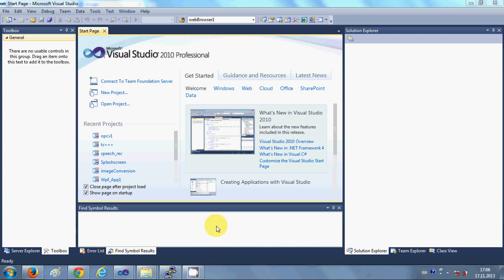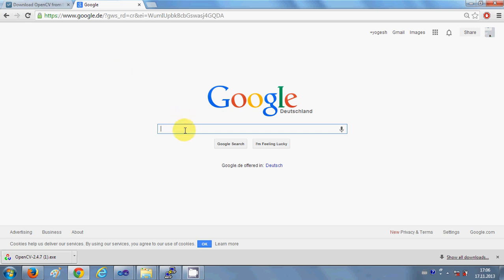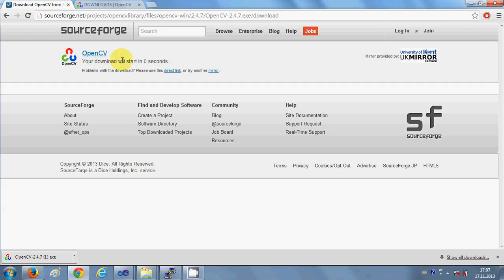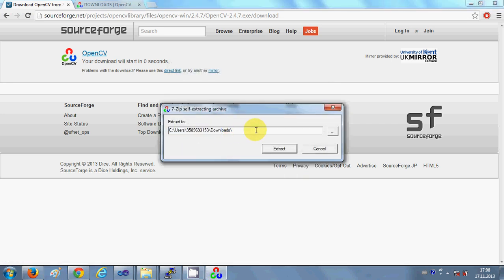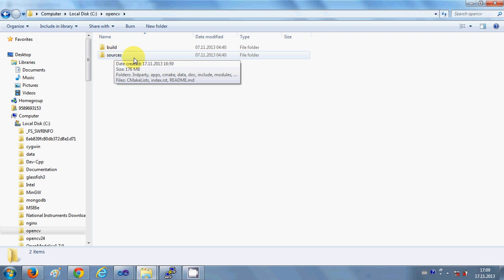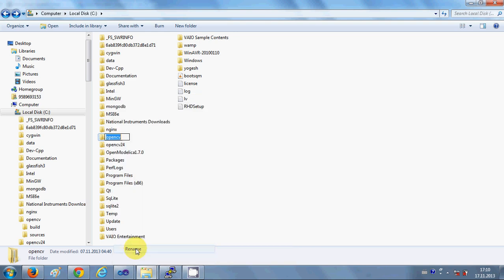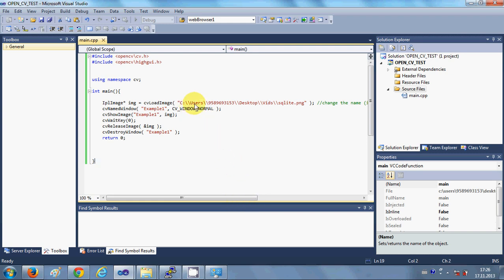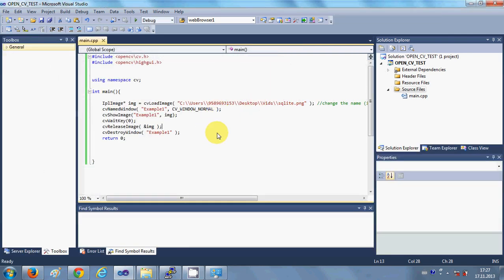How to Install OpenCV using Visual Studio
Version 2.4.7 Additional Dependencies
opencv_core247d.lib
opencv_imgproc247d.lib
opencv_highgui247d.lib
opencv_ml247d.lib
opencv_video247d.lib
opencv_features2d247d.lib
opencv_calib3d247d.lib

OpenCV 2.4.7 - Easy Installation Guide and Sample Project Visual Studio 2010
Downloading and Installing OpenCV Windows 7
 OpenCV 2.4.7 - Easy Installation Windows 7
Installation guide: OpenCV 2.4 with Visual Studio
Installing OpenCV 2.4.7 in Visual C++ 2010 Express
 OpenCV 2.4.7 Setup Guide for MS Visual Studio 2010
Using OpenCV 2.4.2 with Visual Studio 2012 on Windows 7
OpenCV 2.4.3  Easy Installation Guide and Sample Project
Installing OpenCV in Windows 7 / 8 32 Bit OS using Visual Studio 2010 / 2012